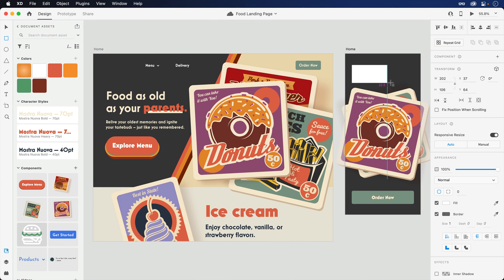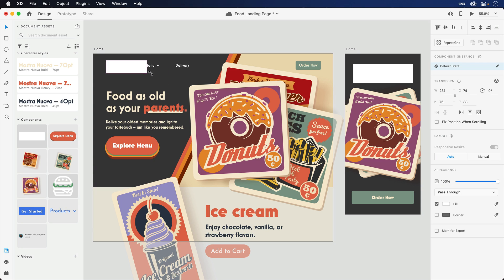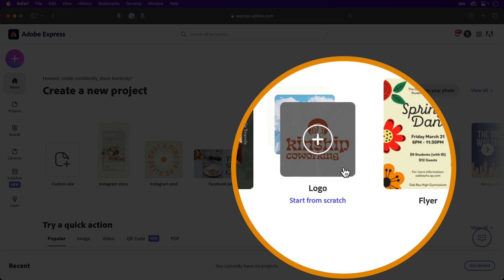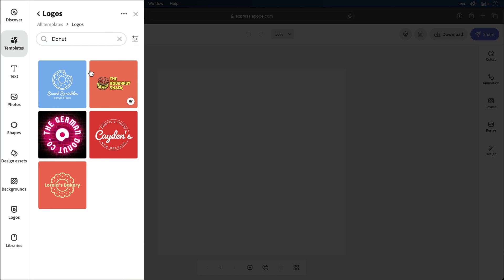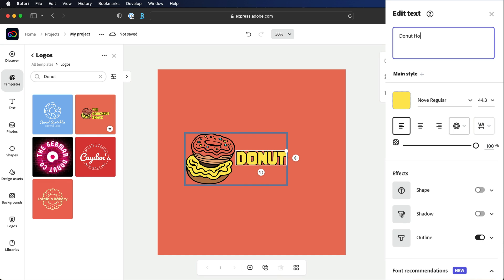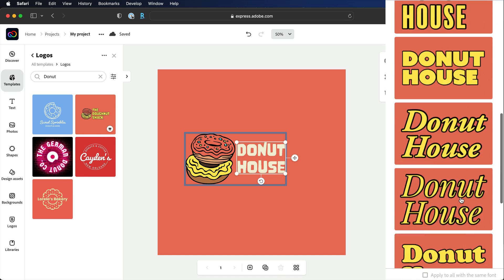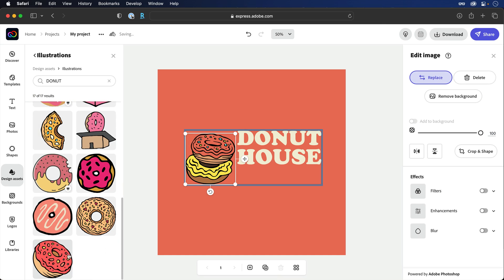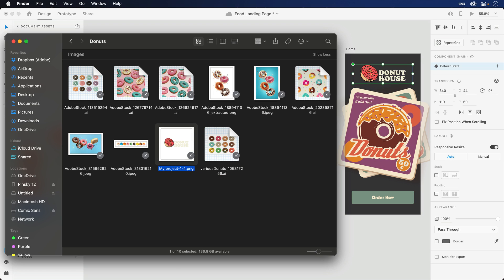Quickly Create Fun Logos using Adobe Express